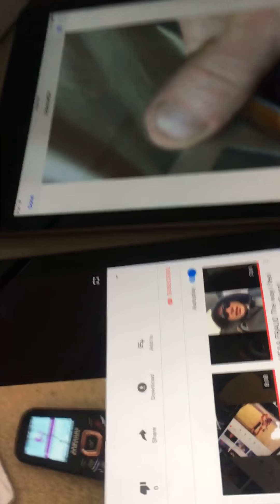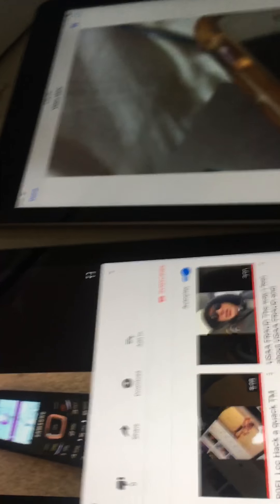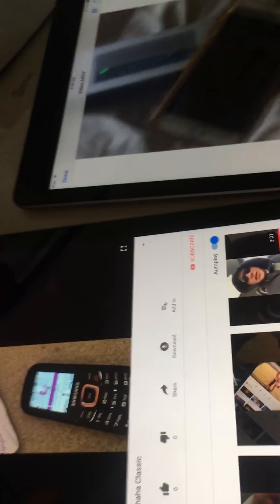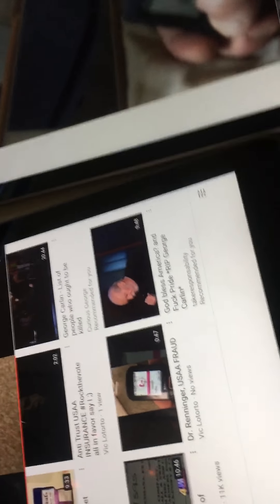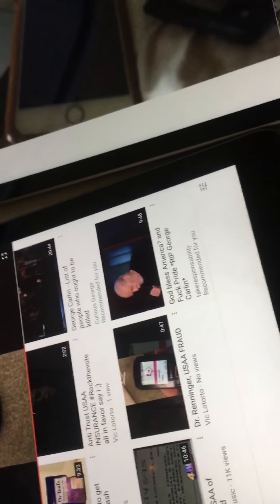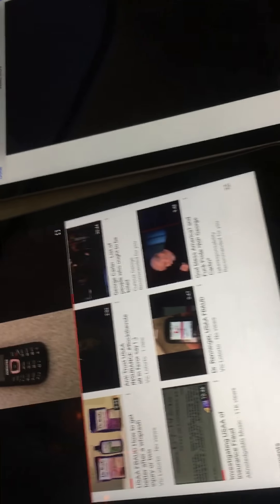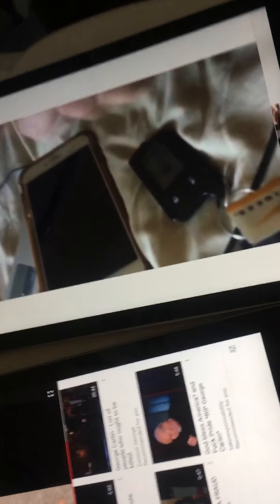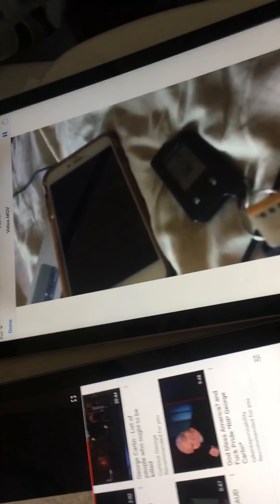Vigalante Raps :) fuck Dr Renninger & Tyson and Menendez Law Firm Scandal for trying to defraud me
Lol U$AA picked on the wrong "Disabled " person :) to "Defraud" Try 2 defraud me ;) lol the developer lol lul sec hacker lol